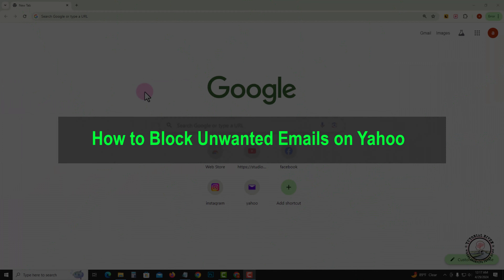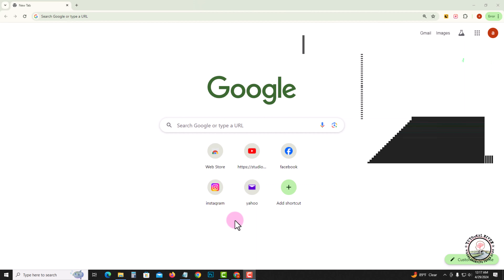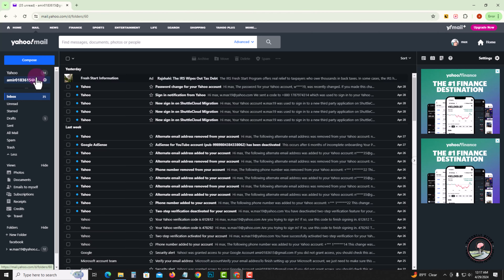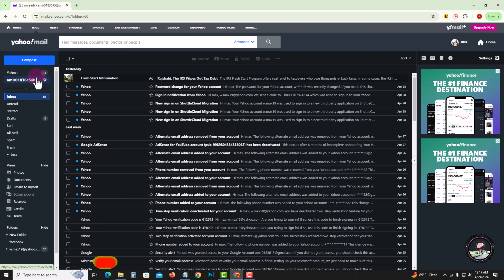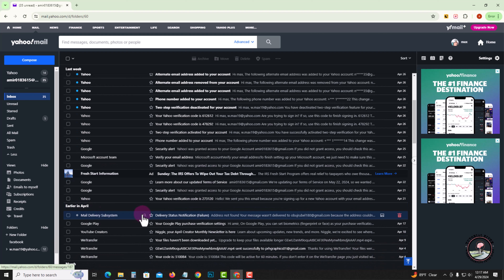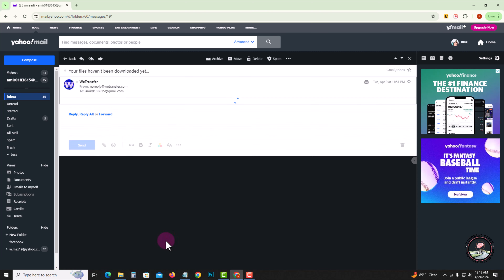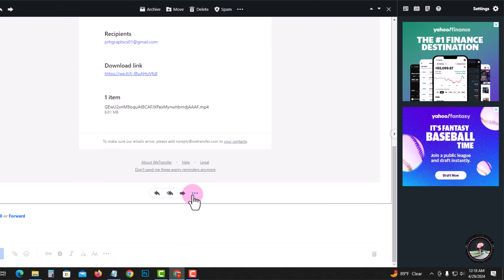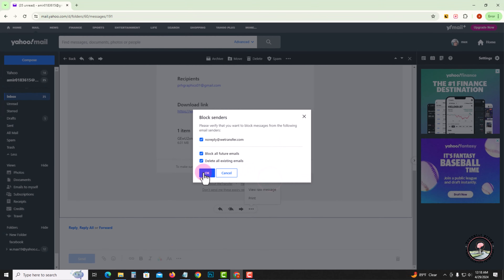How to Block Unwanted Emails on Yahoo 2025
Take charge of your Yahoo inbox. Learn how to block emails on Yahoo and enjoy a clutter-free experience with our complete guide.

Video Parts:
0:00 Info & Intro
0:09 Open Yahoo Mail
0:24 Select Specific Email
0:45 Ending & Outro